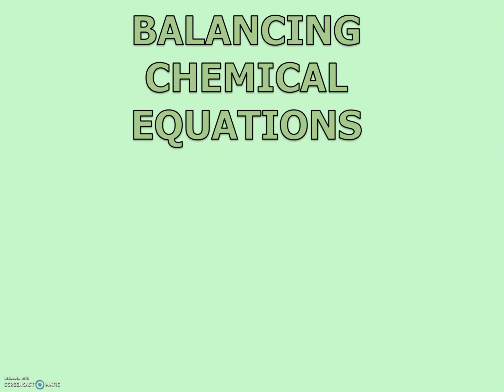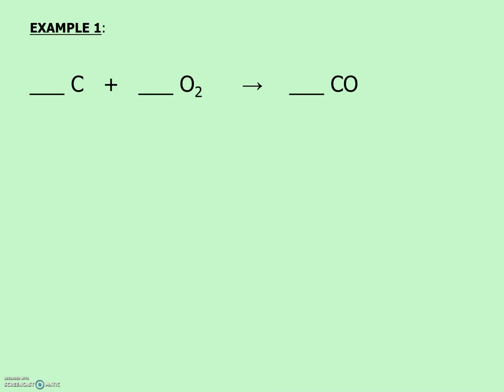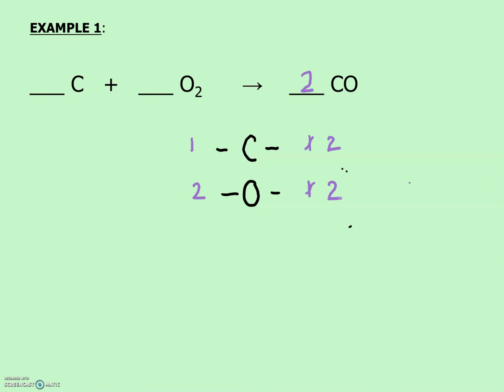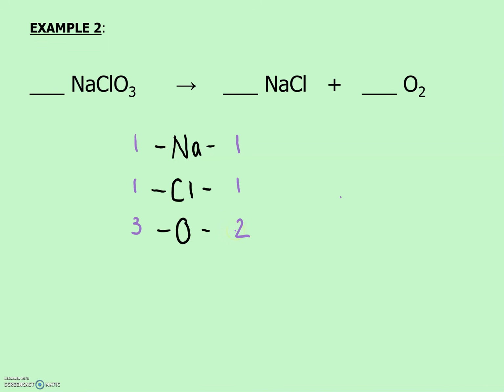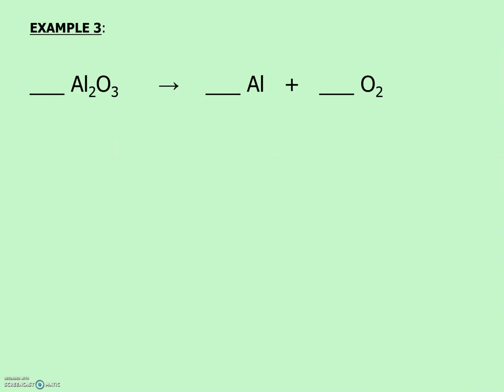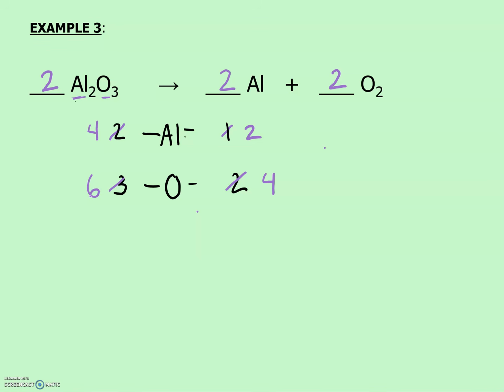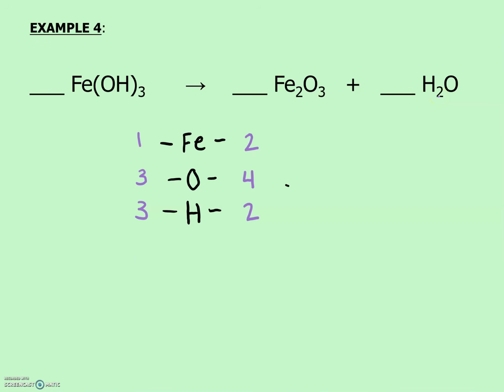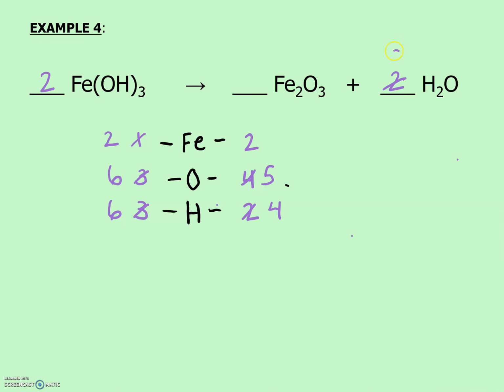Balancing Chemical Equations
Pause the video and try each example on your own before seeing the answer!